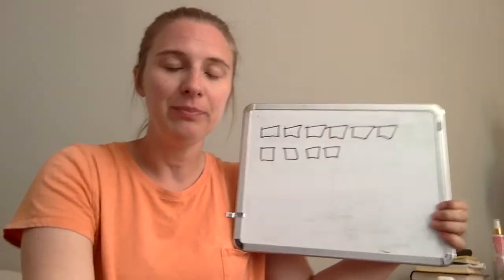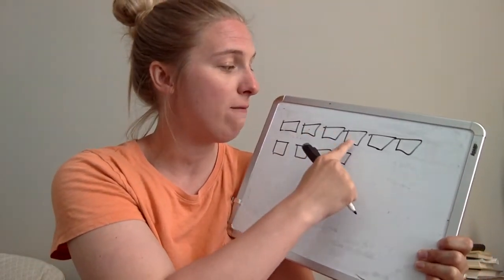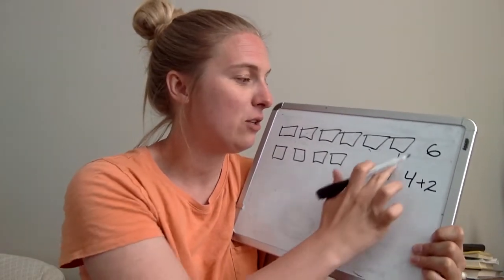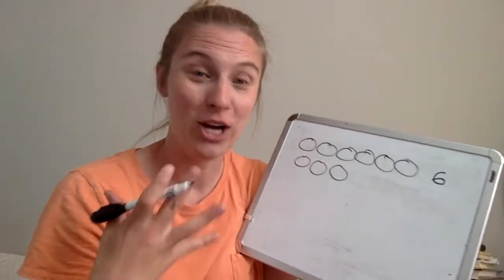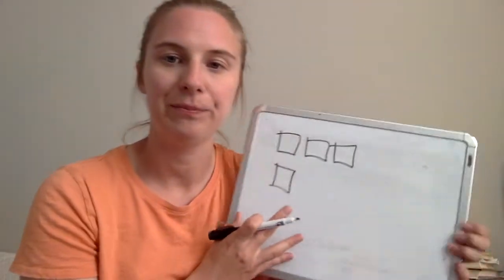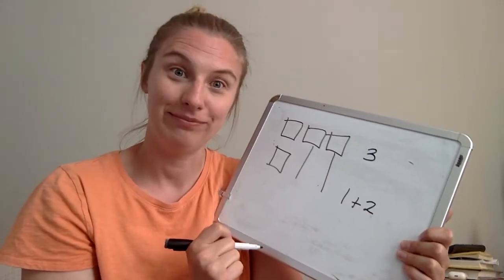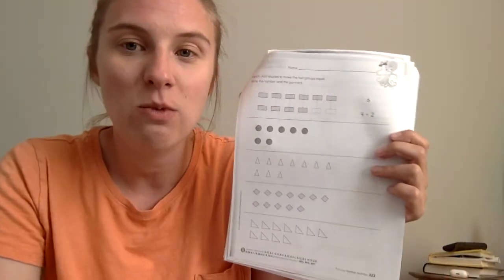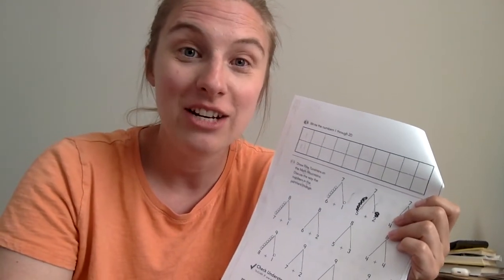Thursday, May 7 Math Lesson 14